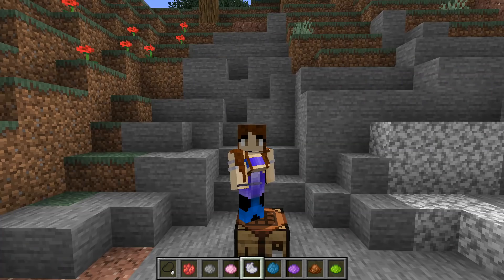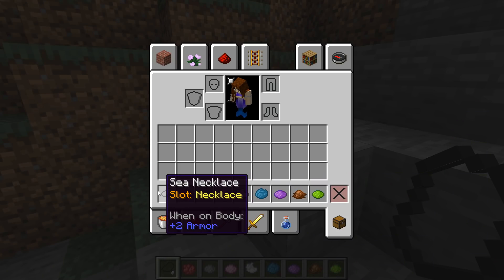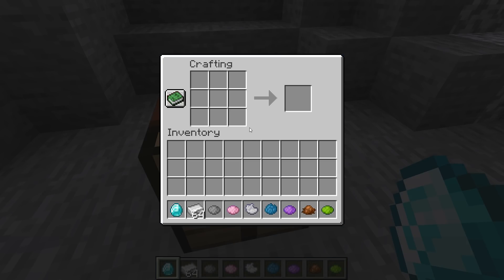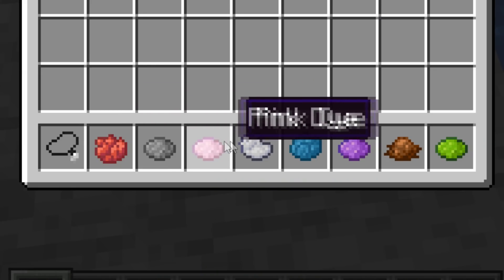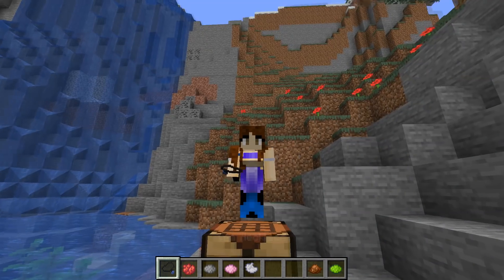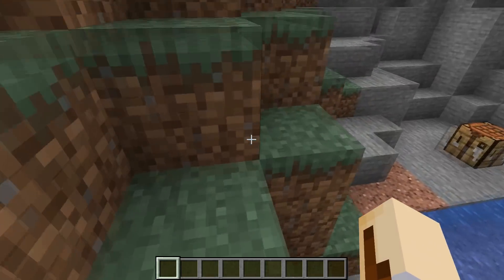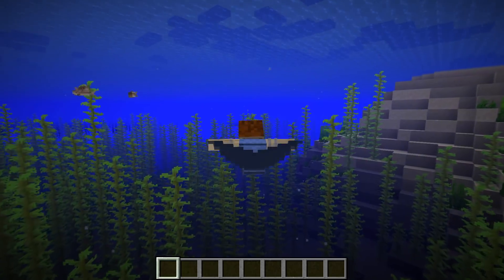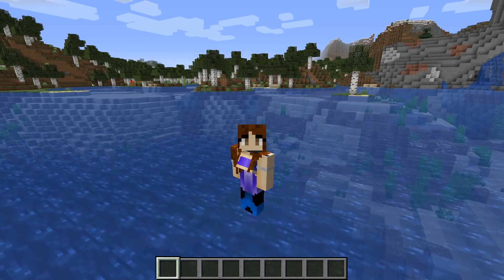Minecraft Mermaid Mod | Mermaid Tail and Sea Necklace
Minecraft Mermaid Mod (Fabric 1.16.5) is a small mod, but in the mod you can become a mermaid by using the Sea Necklace!

I appriecate a Sub and Like :)